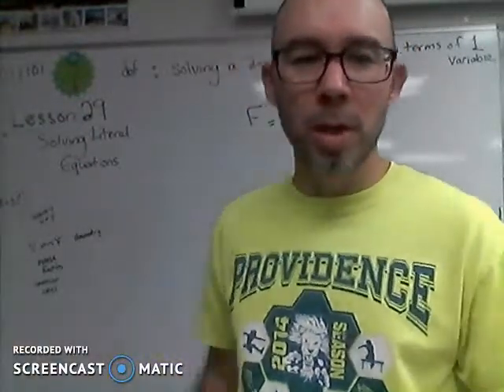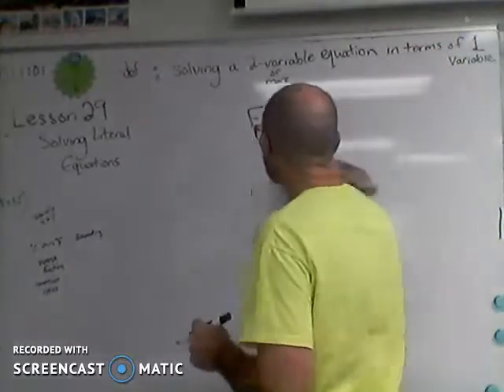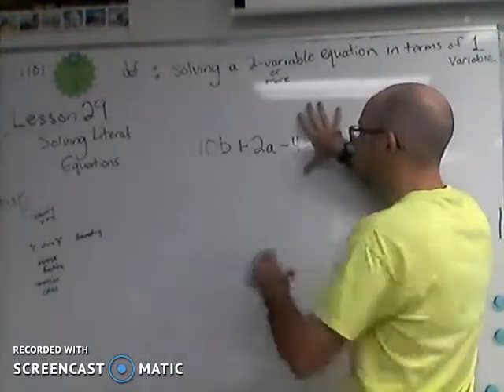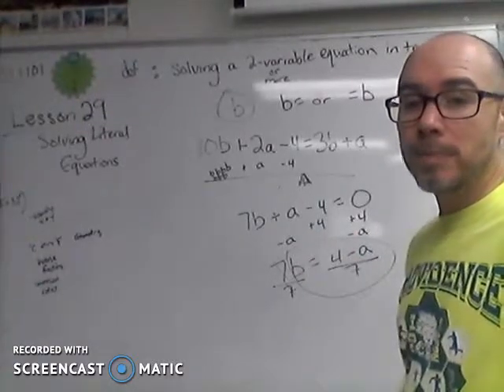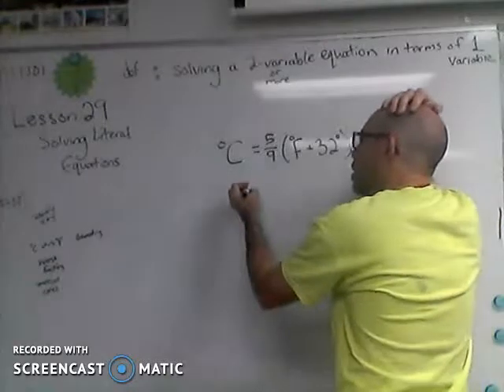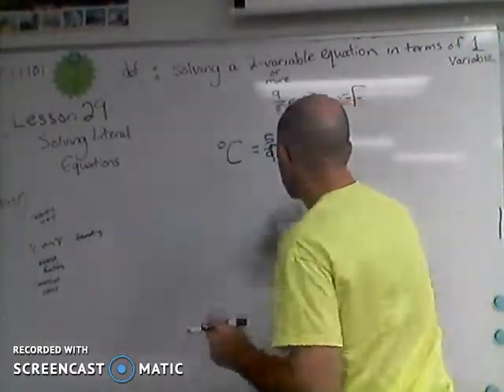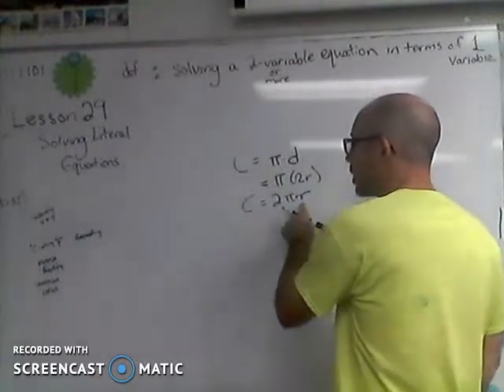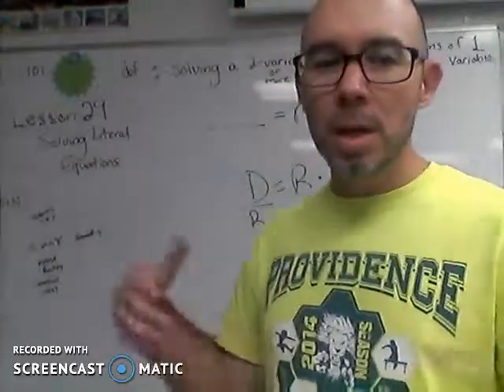Algebra 1 Lesson 29- Solving Literal Equations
Literal equations occur often in conversions and the physical sciences when using formulas. Solve one variable in terms of another, such as in the case of temperature conversion.